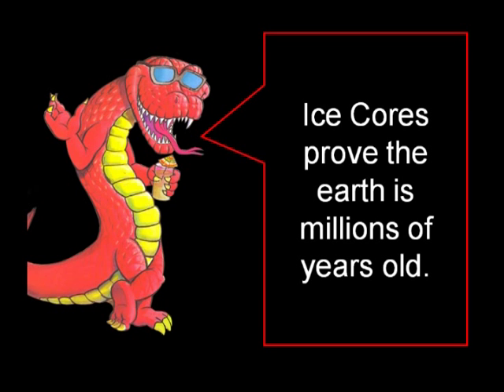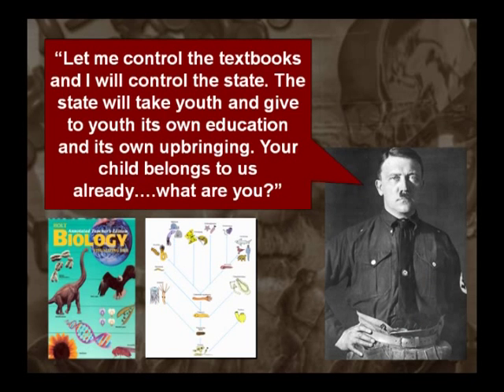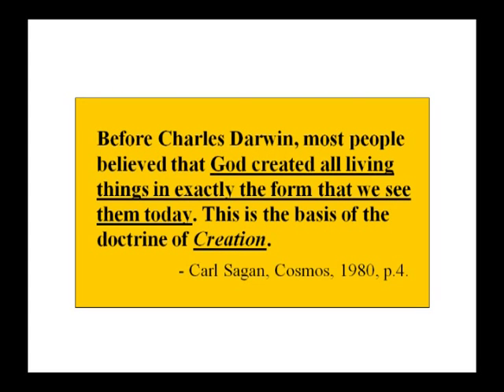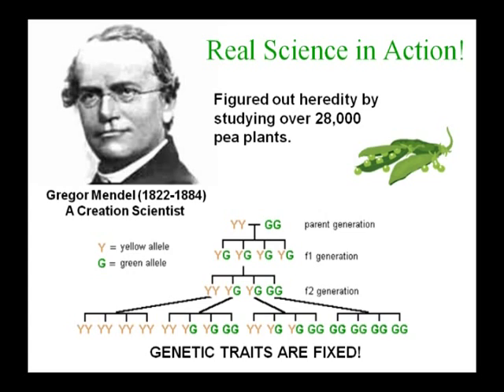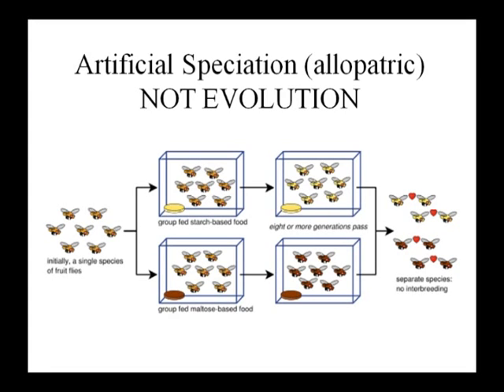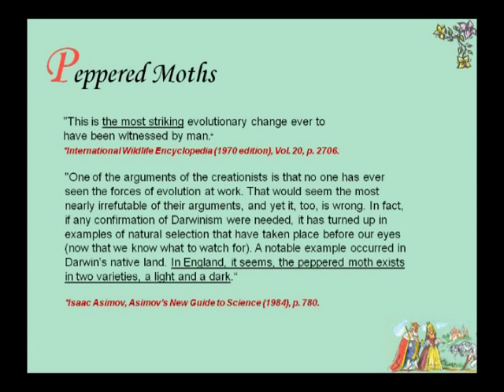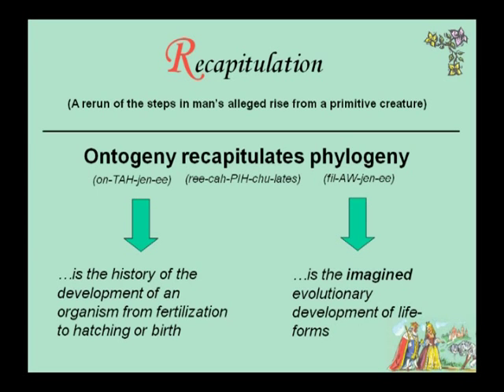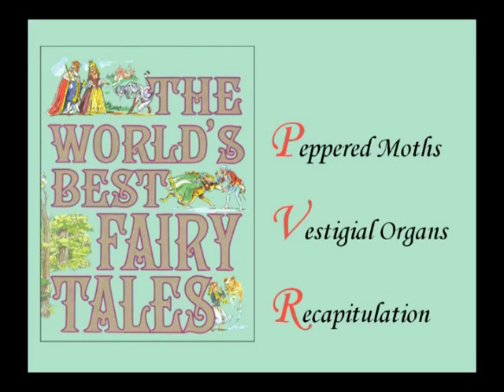Creation Science Crash Course - Lecture 6 of 9 - Biological Evidence for the Creator Part 1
This class stemmed from the enormous volume of creation science material such as, books, magazine articles, and videos.  At this point, there is so much evidence in support of 6 day literal creation most Christians don't know where to start.  This class provides Christians with a basic understanding of many of the main evidences.  We have included what we feel are the most important creation science evidences.

The goals of this class are as follows...
          1. Develop a consistent Christian world view
          2. Gain confidence in the bible as scientifically and historically defensible
          3. Equip Christians with information to defend scripture.

The information for this class came from dozens of books, as well as articles from Institute for Creation Research, Answers in Genesis, and Creation Ministries International.

The creation presentation was created by Ray Young and Rich Keller, we ended up giving the presentation about 10 times together as a 6 part series.  I modified the class to fit in nine 35 to 40 minute time period, which is appropriate for Sunday school and bible studies.